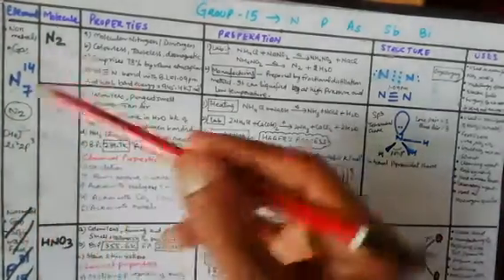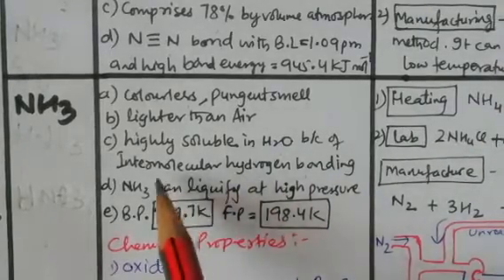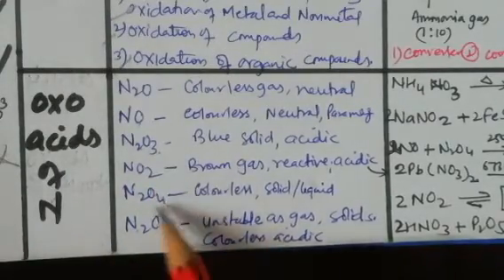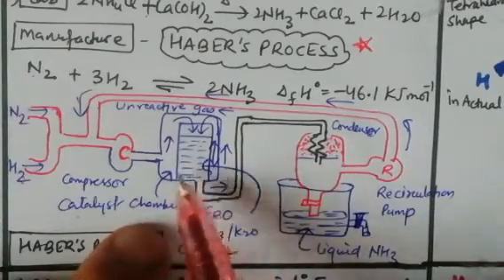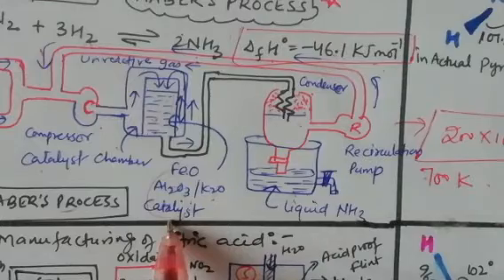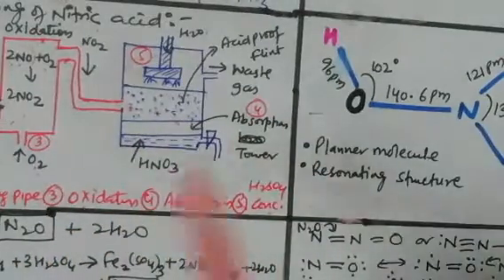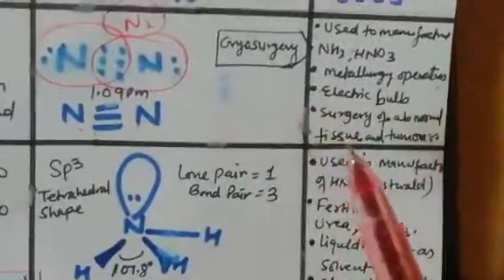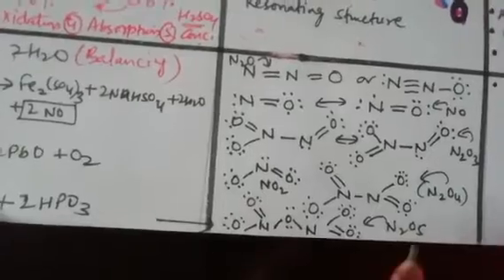Important compounds of Nitrogen 12th